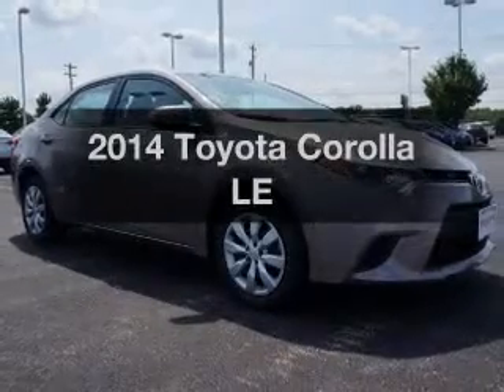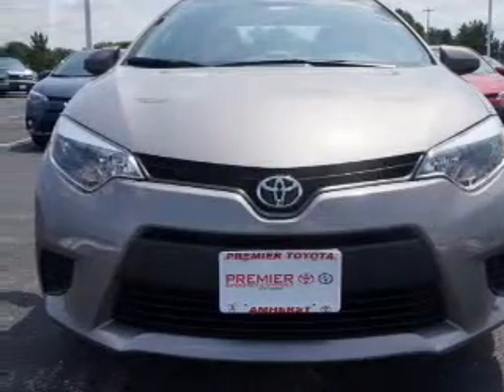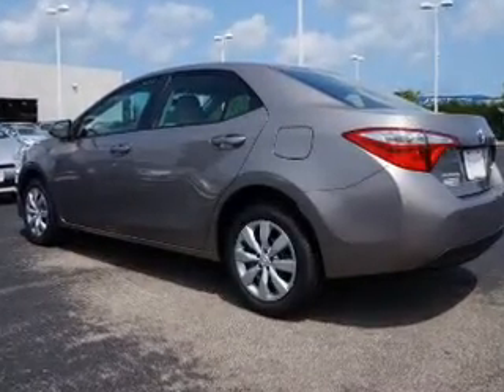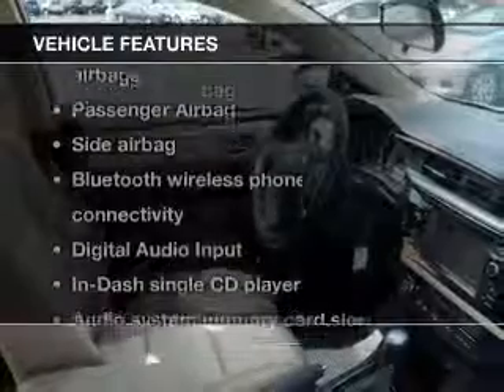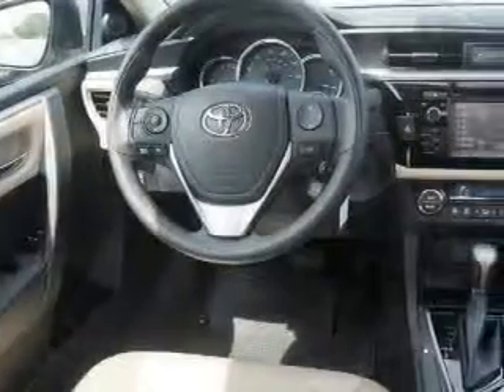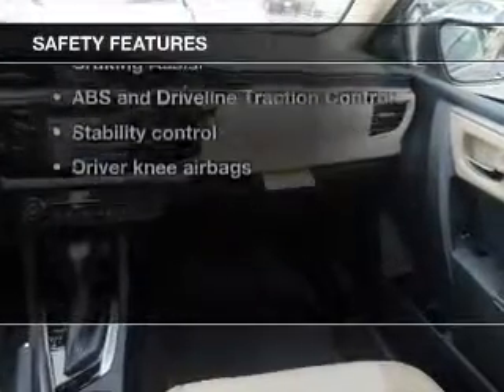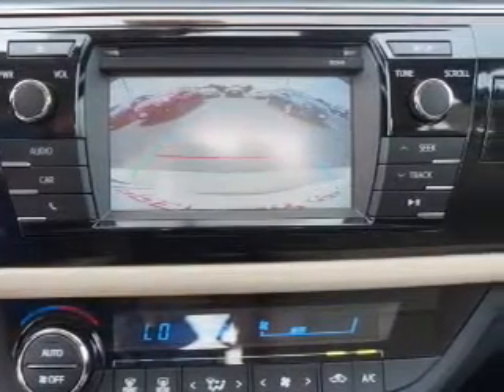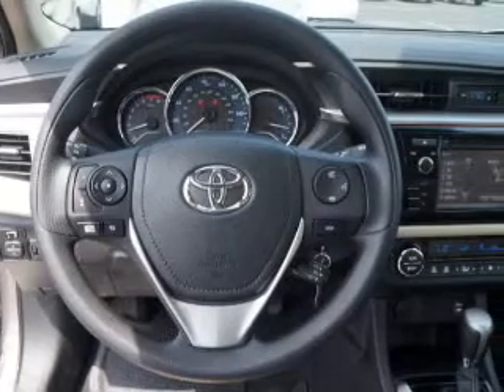2014 Toyota Corolla - Amherst OH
Year: 2014
Make: Toyota
Model: Corolla
Trim: LE
Engine: 1.8 liter inline 4 cylinder 16 valve
Transmission: Automatic CVT
Color: Brown
Mileage: 6
Address:
47190 Cooper Foster Park Rd.